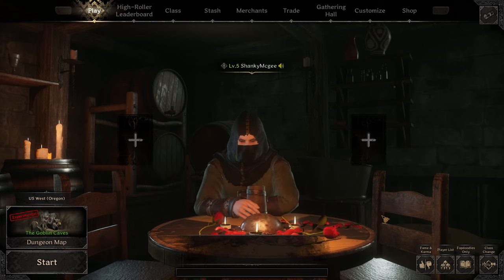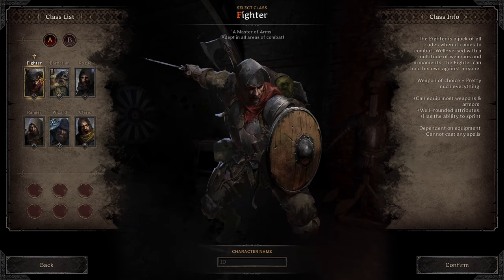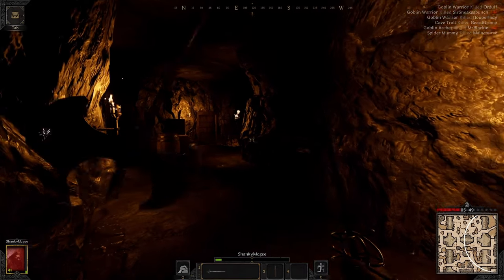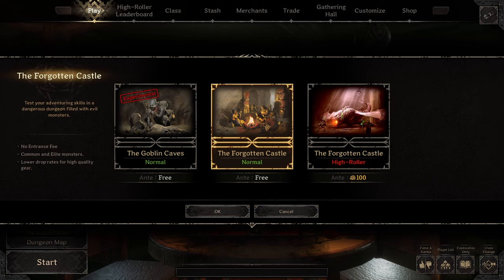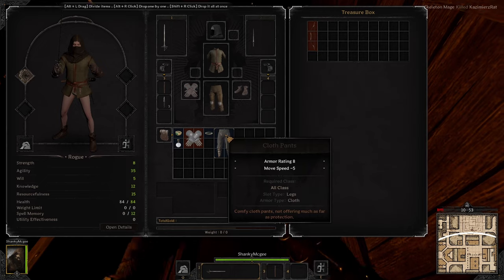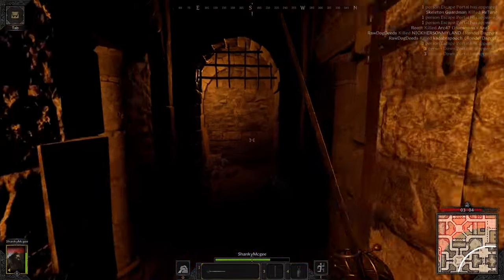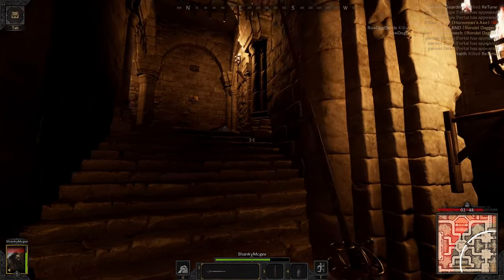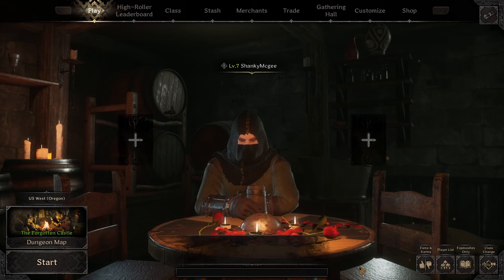Dark and Darker how to escape / extract very consistently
This Dark and Darker extract locations guide will help you better understand not only how to located escape portals but also how to escape the dungeons more consistently.

The Art Gallery Simulator game I mentioned at the end of the video

This Dark and Darker how to extract guide will show you the Dark and Darker how to exit the dungeon consistently. The Dark and Darker escape portal system is a fun but also frustrating system for leaving the dungeons. This Dark and Darker escape guide will show you how to find more dark and Darker extraction points so you can get rich in Dark and Darker more easily. If you're wondering how to find extract dark and darker this Dark and Darker solo extract guide will also show you Dark and Darker how to escape as a group.

One of the most difficult things sometimes is when you have the Dark and Darker how to escape as a team conundrum. The best way to deal with this is to take control of the dungeon, clear rooms, and secure as much space as possible so you can secure and protect out portals. This Dark and Darker escape portal tips and tricks video will now only show you the Dark and Darker escape portal location but also it's a full blown Dark and Darker escape guide.